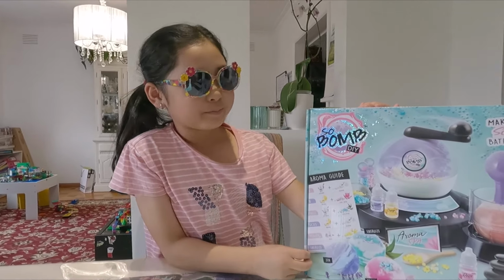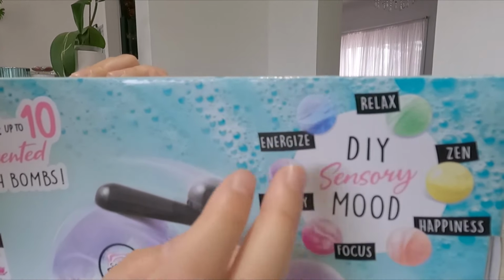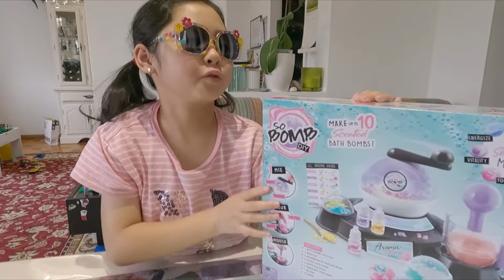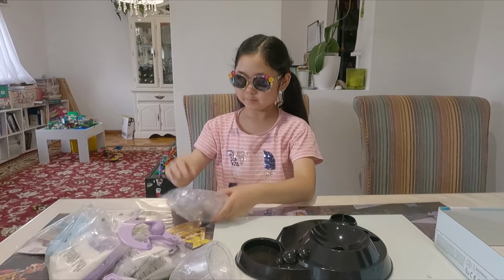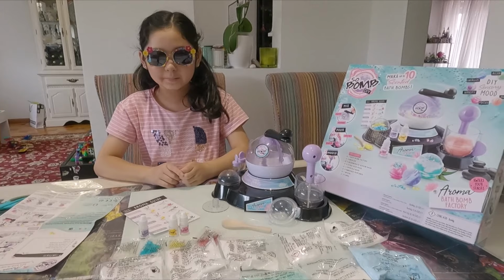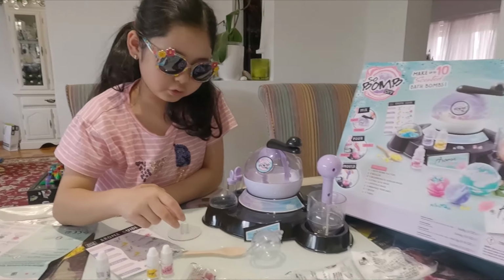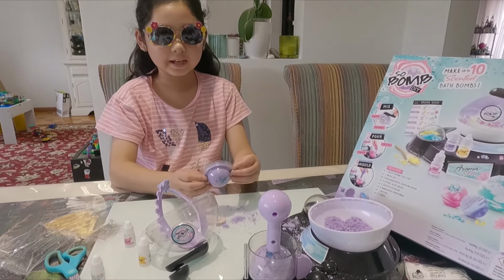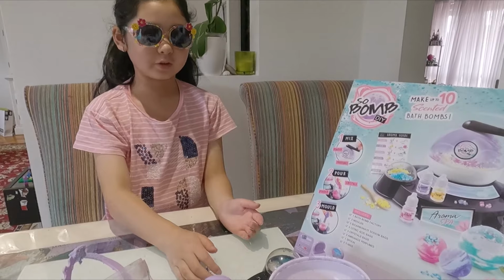Bath Bomb Making by Phoena Girl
This is our Kids channel

I also have 2 other channels the first one is called:

(Our Toy collections at home)
and
the other channel  is called:
(Luxury,Travelling & Living)